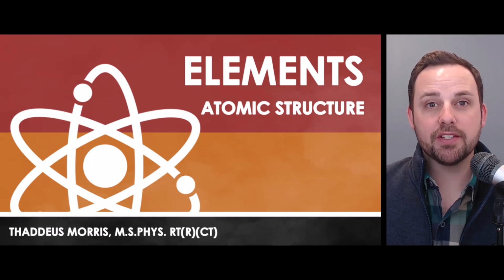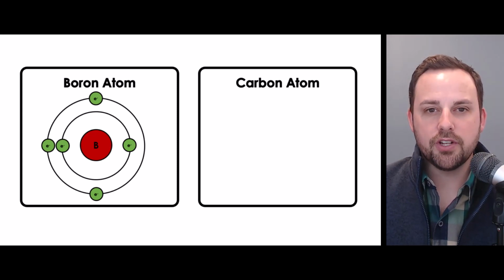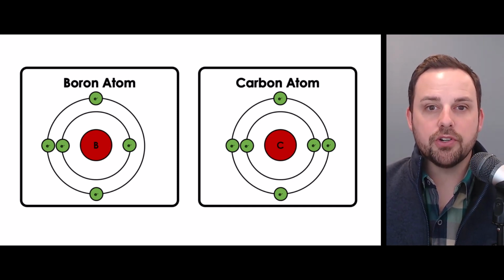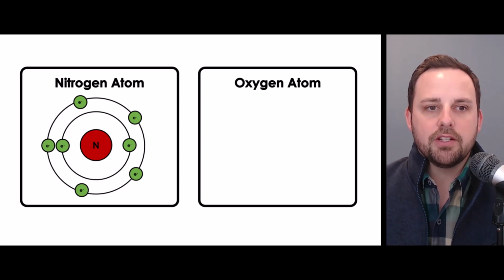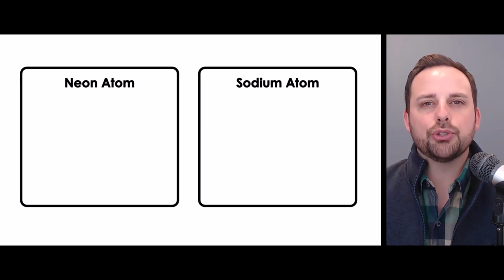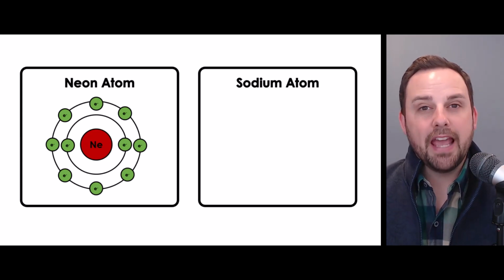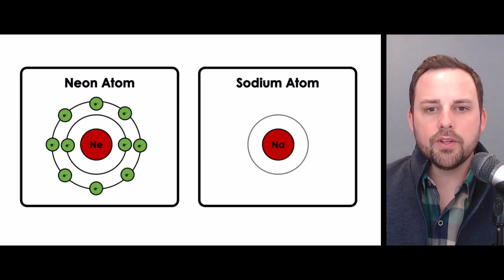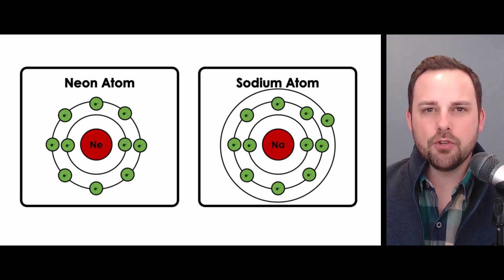Lesson 4: How to Draw Atoms | Homeschool Chemistry for Kids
This is lesson 4 in a Bible-based chemistry course designed for homeschooling children in upper elementary, middle school, and high school. The lesson discusses elements and how to draw simple atoms with the correct electron configuration.